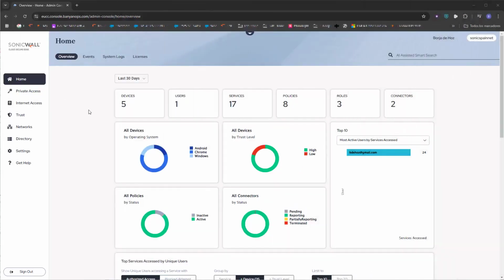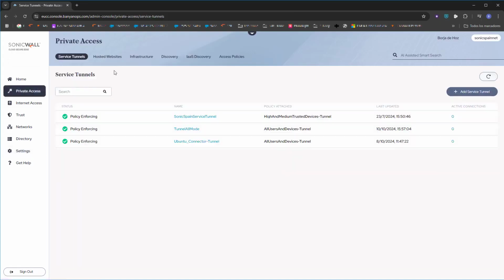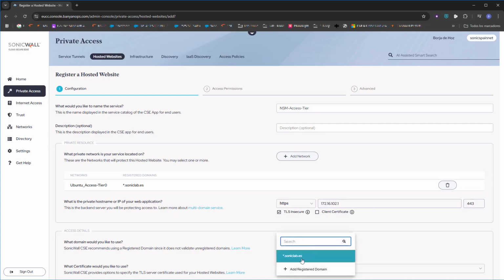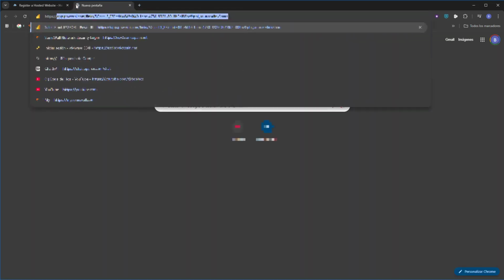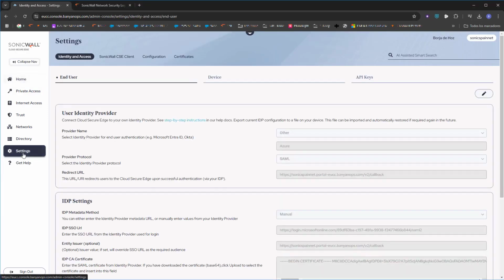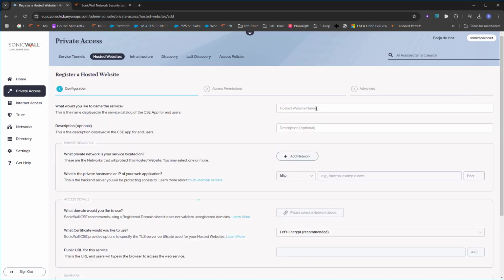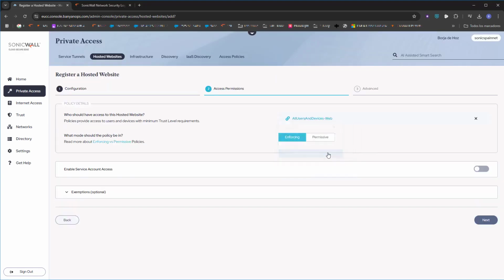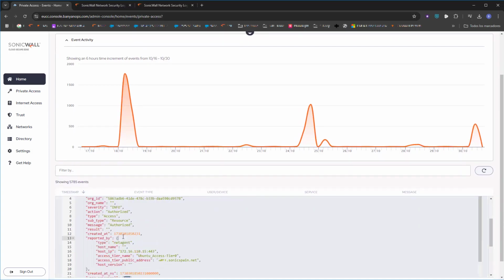How to Connect an Access Tier to Internal Resources in Cloud Secure Edge | SonicWall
Learn how to connect an access tier to internal resources using SonicWall Cloud Secure Edge. This step-by-step tutorial demonstrates setting up domain certificates, configuring DNS records, and publishing internal services through your access tier.

Tutorial Overview:
0:11 - Domain certificate setup and configuration
0:29 - DNS server C-Name record updates
0:41 - Hosted website configuration process
1:44 - Browser testing and access validation
2:15 - Creating subdomains for additional access
3:38 - Verifying successful access and event logging

Whether you're managing a small office network or enterprise infrastructure, this tutorial provides the essential knowledge for secure internal resource access through SonicWall's cloud-based security platform.